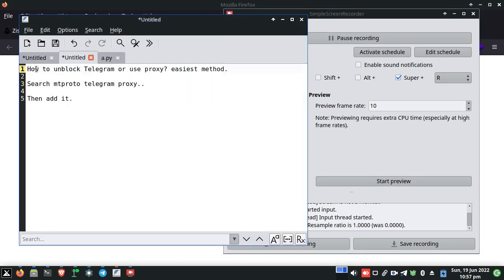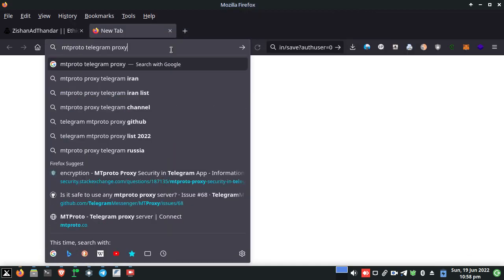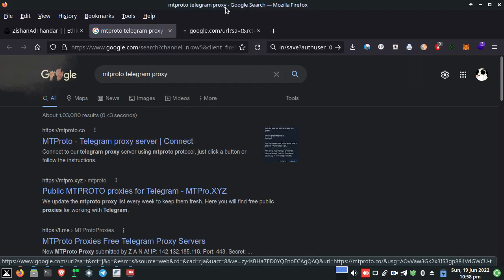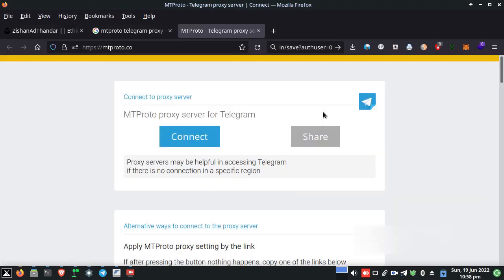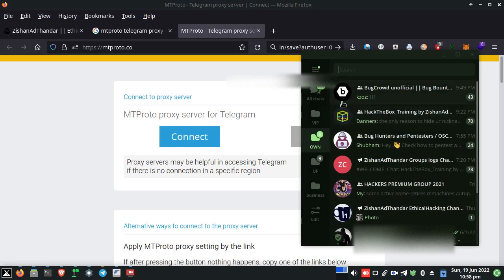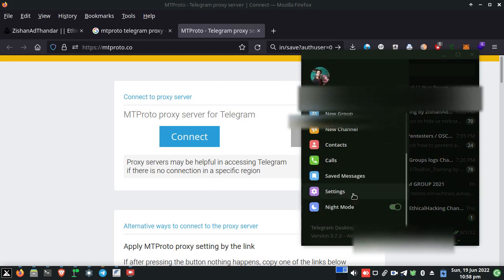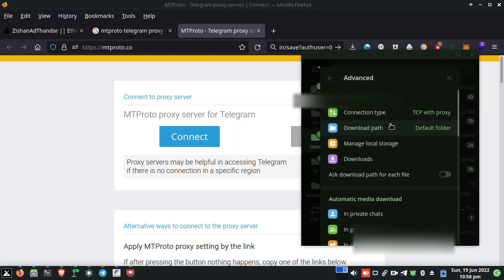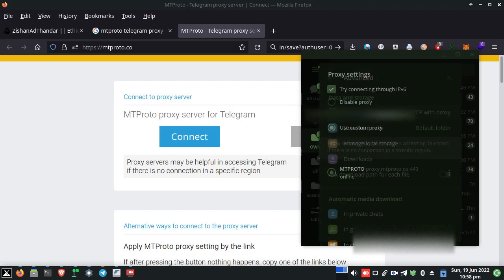How to unblock Telegram or use proxy? easiest method. [MTPROTO PROXY]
What to do if your country blocked Telegram? Bypassing block.